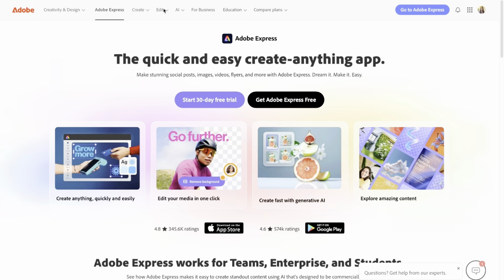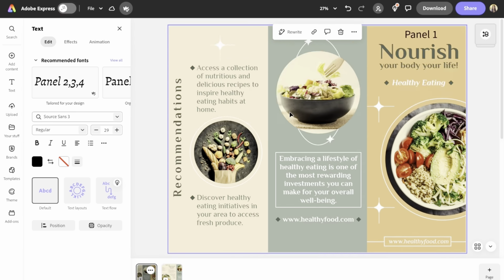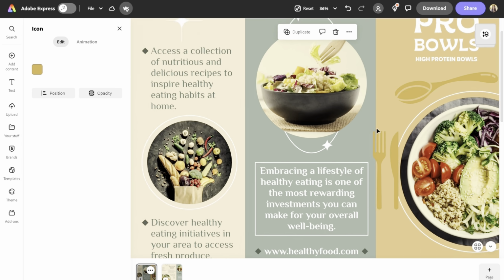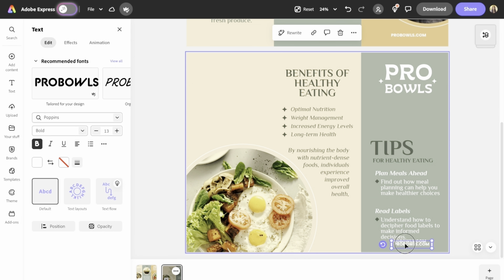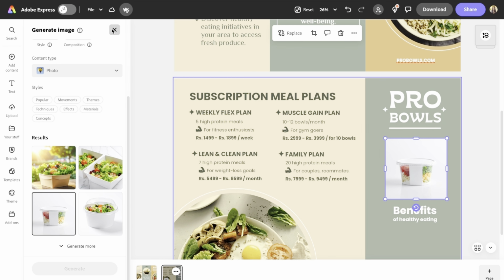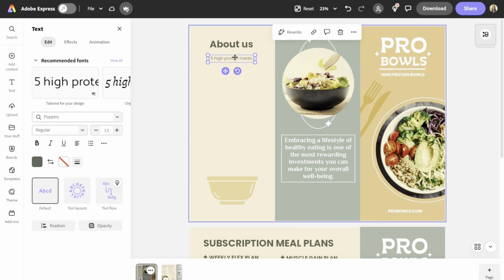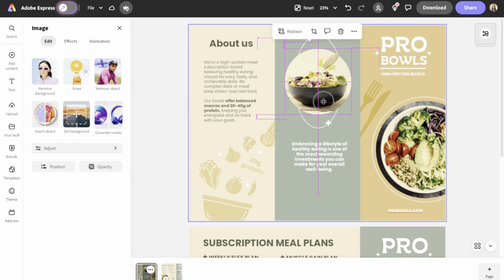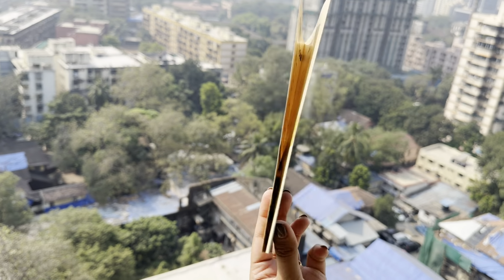Online Pamphlet Maker: Design Print‑Ready Pamphlets in Minutes | Adobe Express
Pamphlets are one of the easiest and most effective ways to communicate information — whether you’re promoting a workshop, launching a product, or showcasing your business. In this tutorial, designer and illustrator Pranita Kocharekar walks you through how to create a professional, print‑ready pamphlet online using Adobe Express.

⏱️ Chapters:
00:00 – Intro: Why Pamphlets Still Work
00:23 – Browse Pamphlet Templates
00:36 – Labeling Panels for Easy Layout
00:42 – Designing the First Panel (Logo + Motto)
01:27 – Editing Inner Panels 2-4 (Business Info + Packages)
02:33 – Designing Panel 5 (About Us)
02:57 – Final Panel + Contact Details
03:11 – Export for Print or Digital Use
03:19 – Pro Tip: Best Paper for Pamphlets